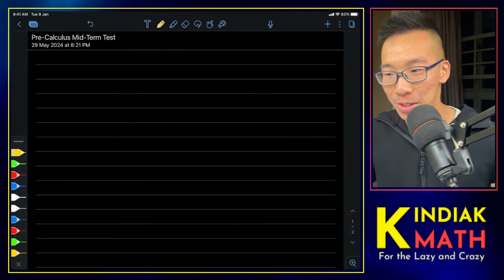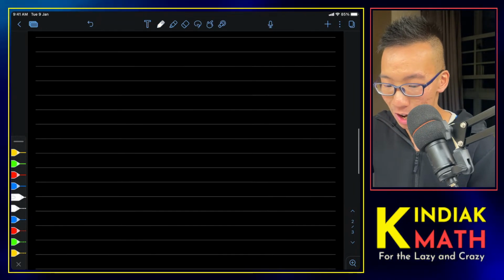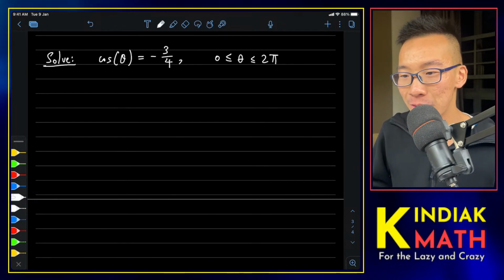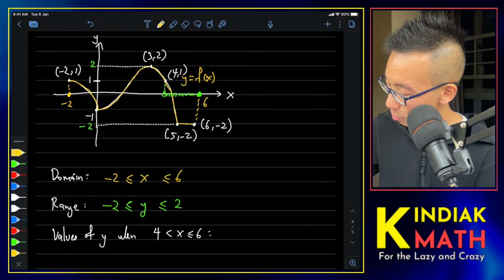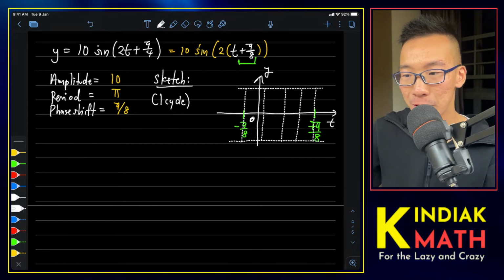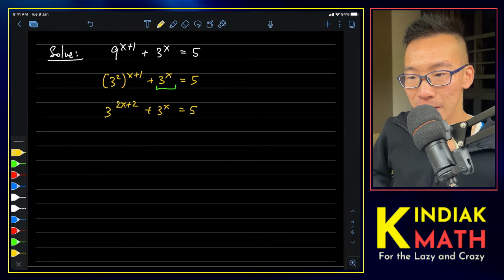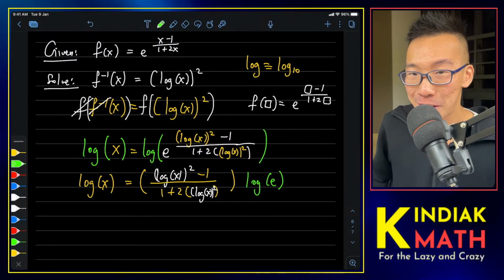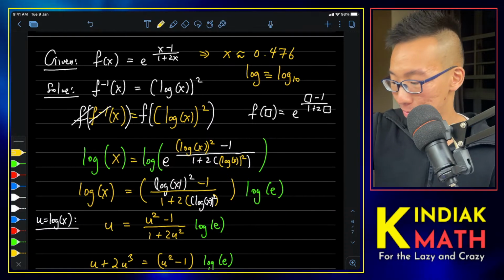POLYTECHNIC MATH TEST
Solutions are left as an exercise.